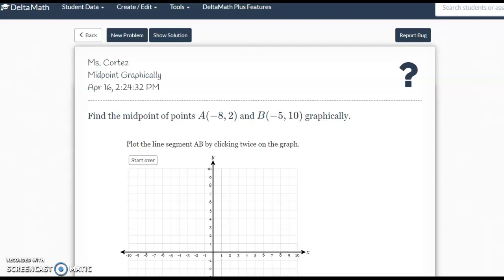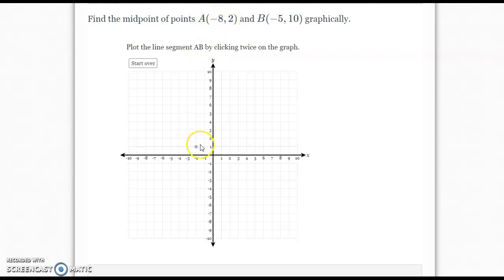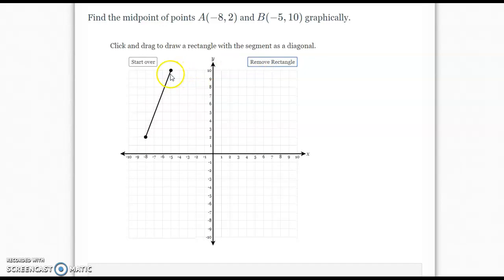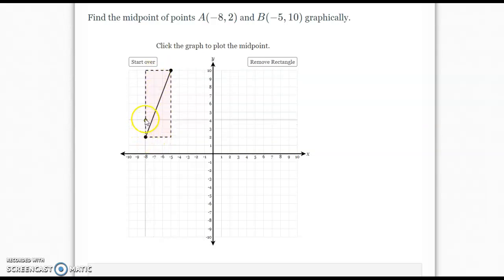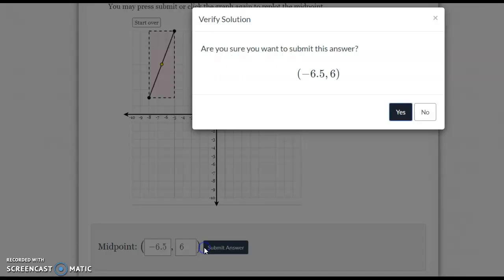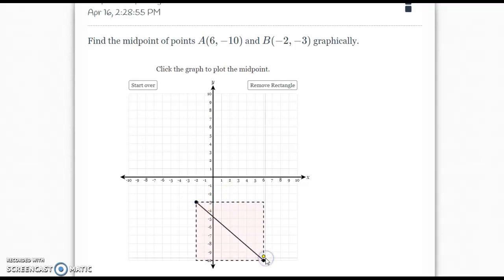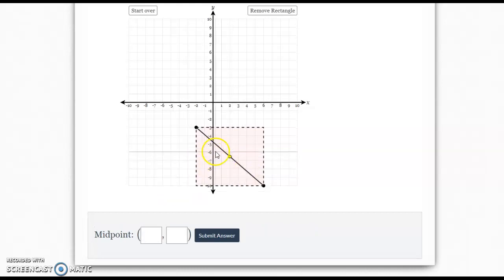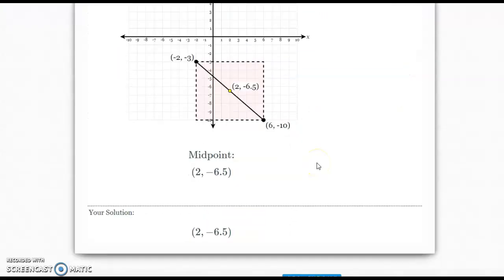Deltamath: Midpoint Graphically